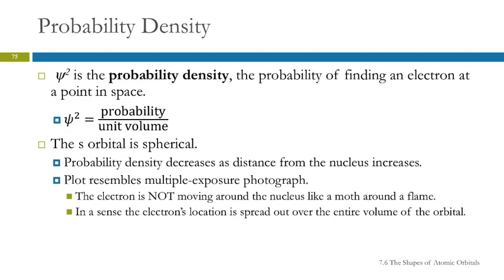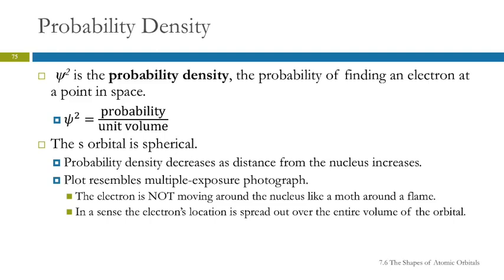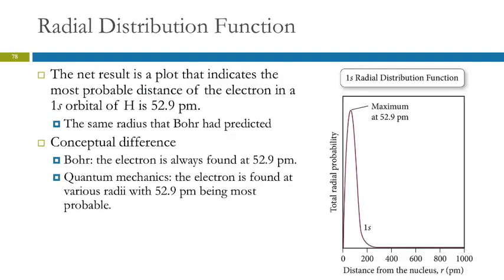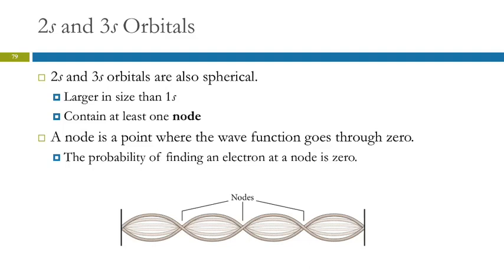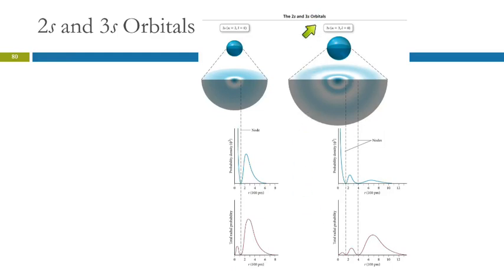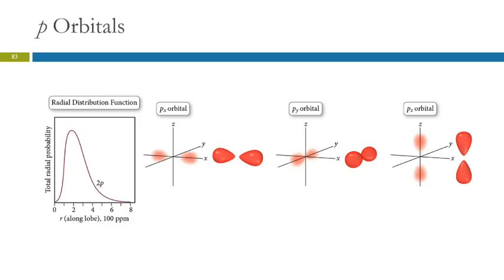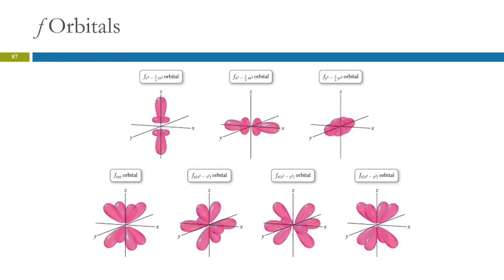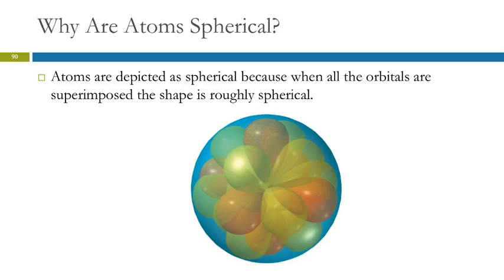7.6 The Development of the Periodic Table